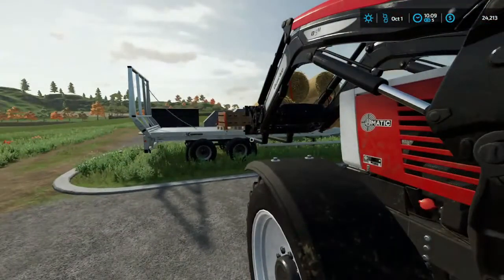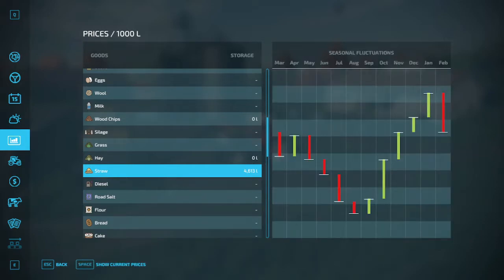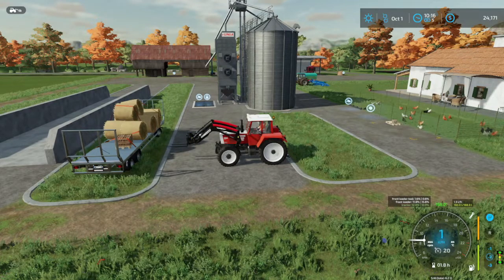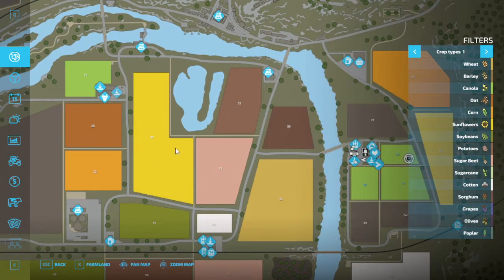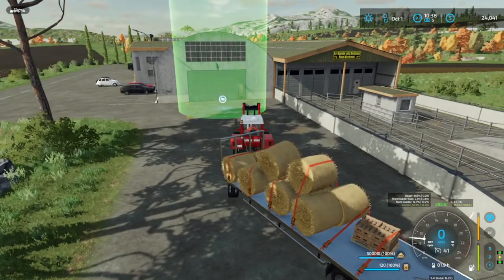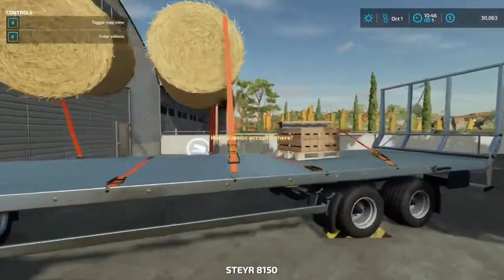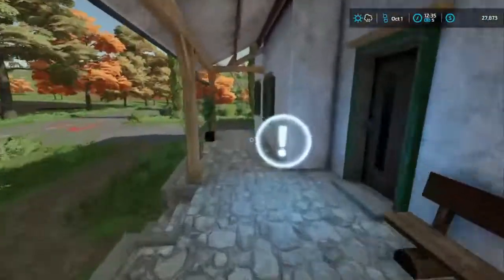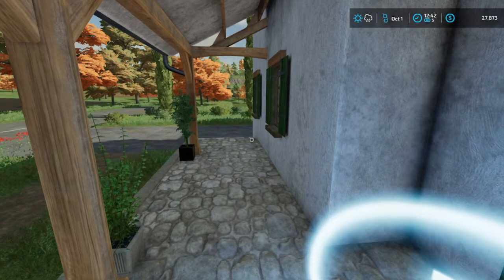Haut Beyleron Lets Play episode 6 - You Pesky Weeds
Hi all and welcome to episode 6 on Haut-Beyleron.
In this episode we take care of the weeds in two of the paddocks, sell off the straw bales we collected after the initial wheat harvest, collect the first pallet of Honey and get all 3 paddocks to a fully fertilised state.